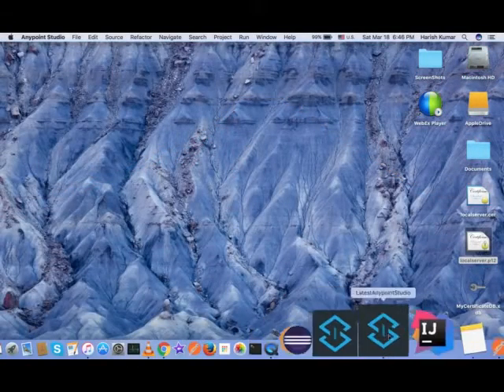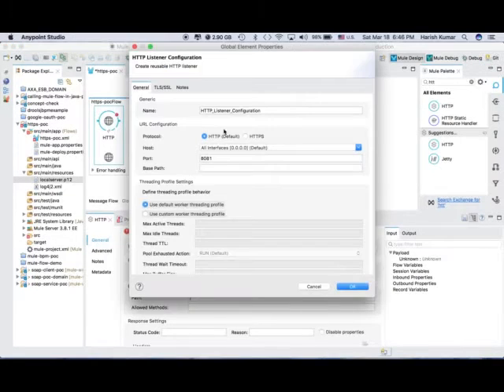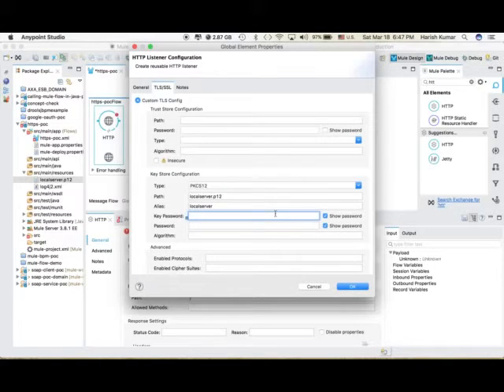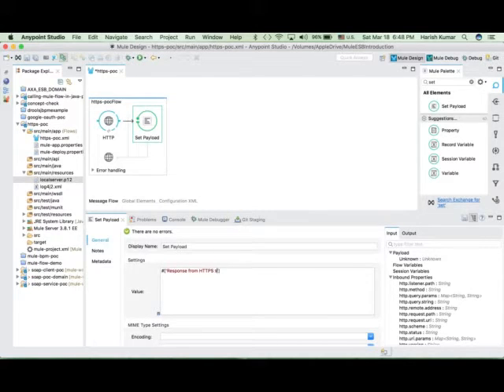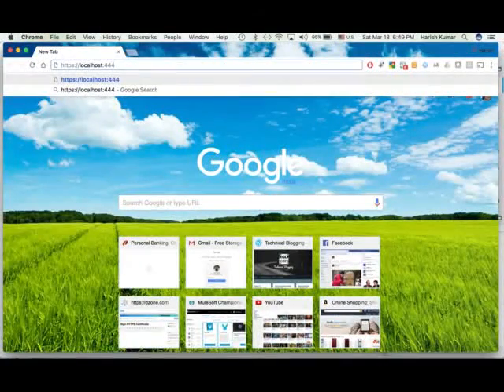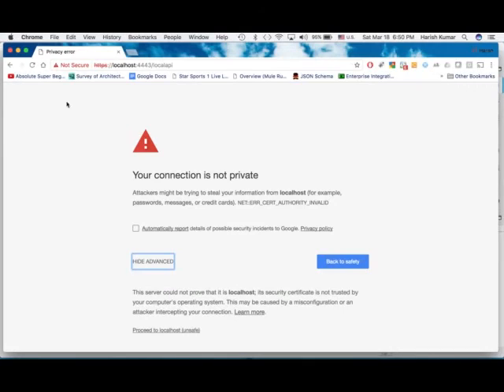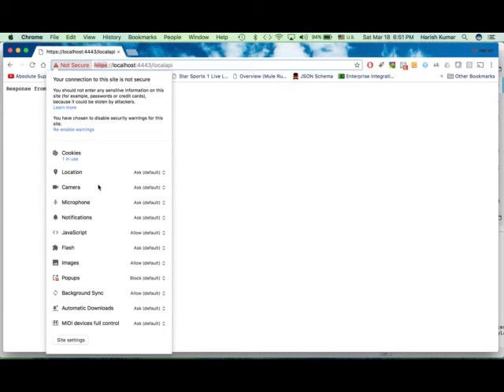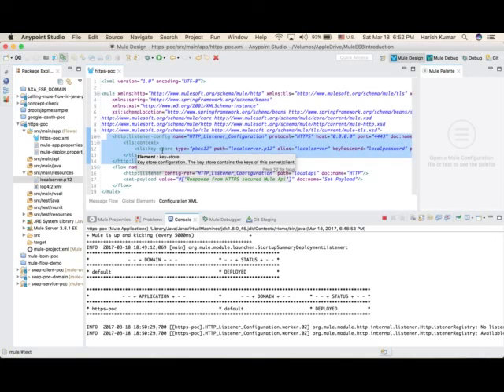Chapter 15 : HTTPS SSL Api in MuleSoft Anypoint Platform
In this tutorial I will be showing how to use self signed certificate to create HTTPS api in your local development environment.